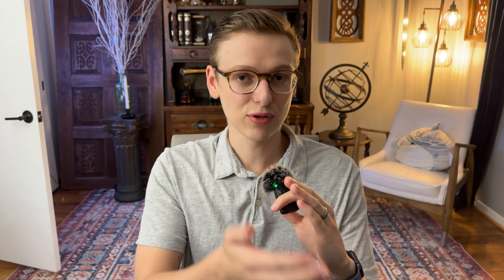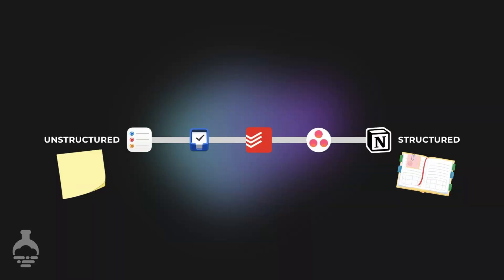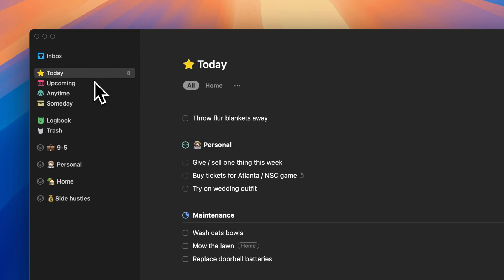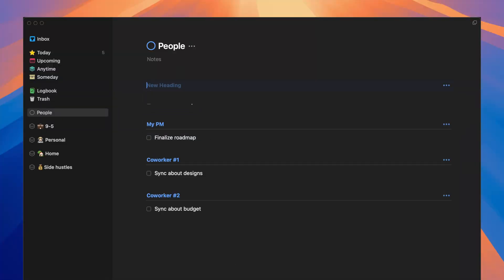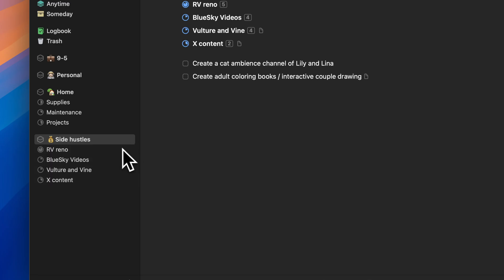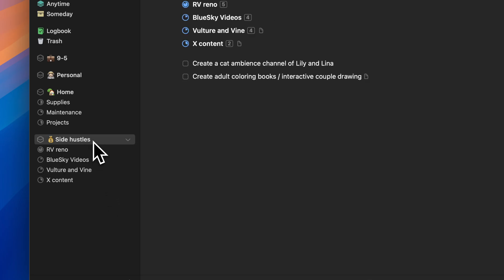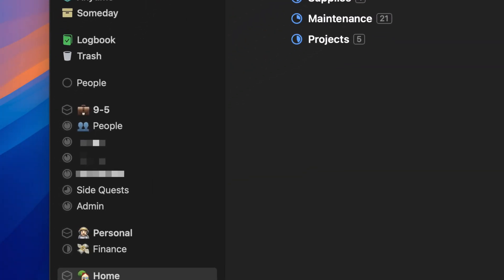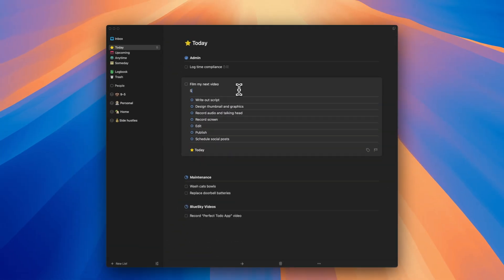The Best To-Do App for Personal Productivity: My Setup in Things 3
Looking to optimize your productivity? Book a FREE 30-minute Productivity Discovery Call with me

In this video, I’ll walk you through my personal setup in Things 3, the to-do app I rely on to manage my tasks and clear my mind.

I’ll cover the essential features that make a to-do app great, including easy task capturing, unopinionated flexibility, and how it helps free up mental space. Whether you're new to Things 3 or simply searching for the best tool to boost your productivity, this video has got you covered.

0:00 – Intro
1:03 – 3 principles to a good todo app
1:12 – A good todo app is easy to capture
1:34 – A good todo app is unopinionated
2:41 – A good todo app clears your mind
3:34 – My Things 3 walkthrough
12:40 – Summary

On this channel, I share tips and strategies on boosting productivity, mastering business workflows, and improving time management. Whether you're looking to work smarter, organize better, or streamline your daily tasks, this channel provides practical advice and simple solutions to help you achieve more with less stress.